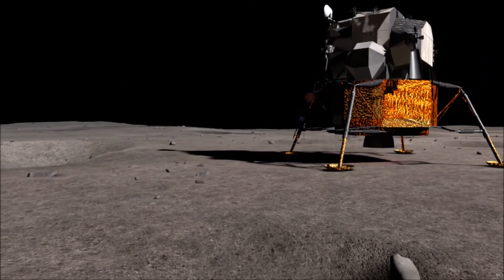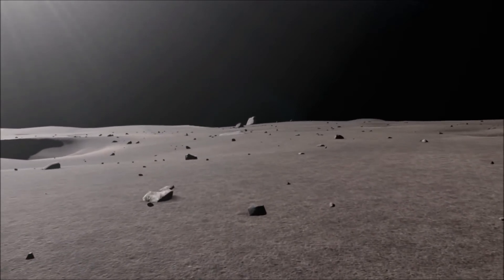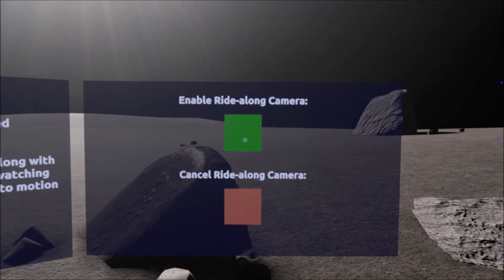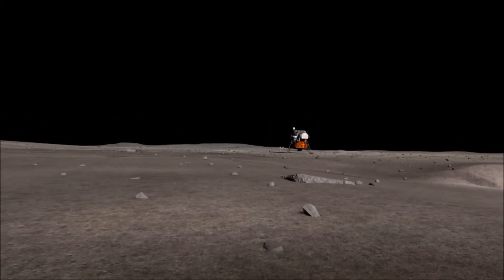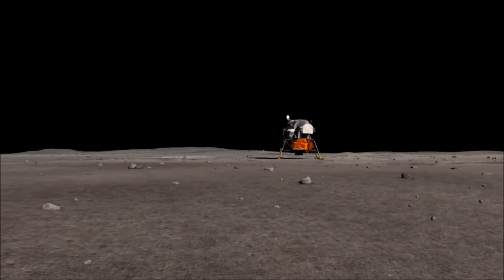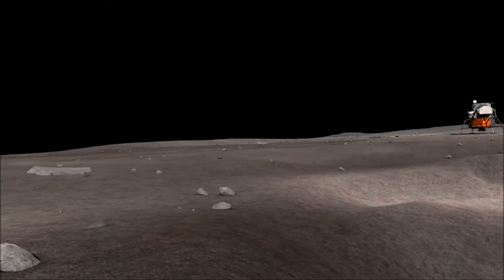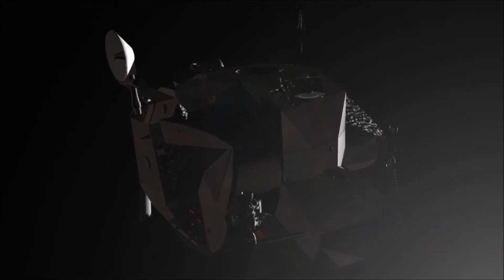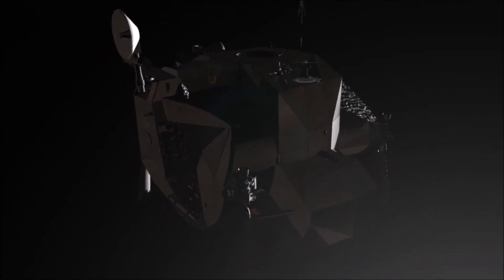Apollo 11 VR Experience Easter egg, Lunar liftoff alternate view.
Immersive VR Experience. Apollo 11 Easter egg. Alternate view of the Lunar liftoff.

Navigate to the smaller rock in front of the big boulder. Click on the camera to unlock an alternative lunar liftoff view.